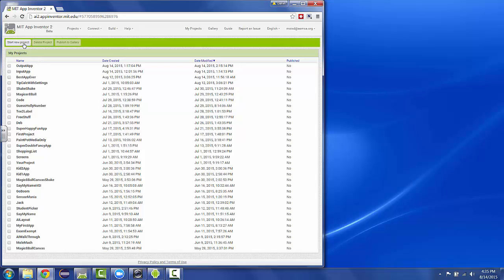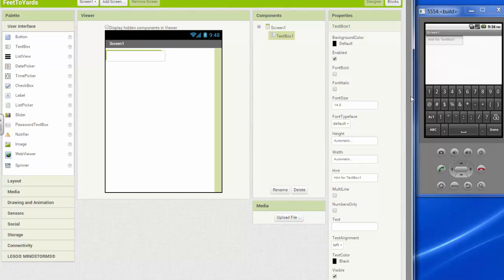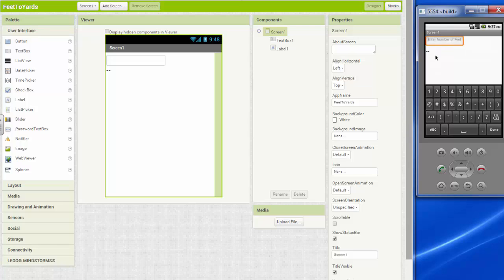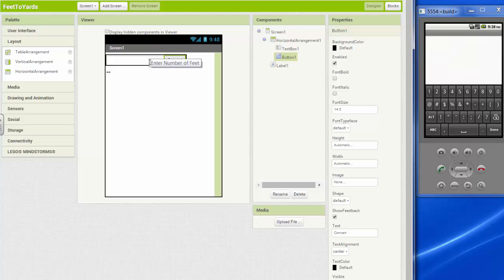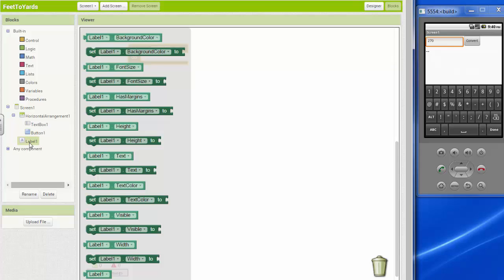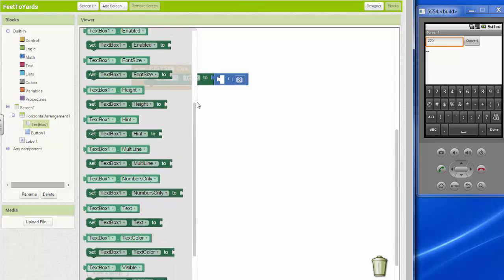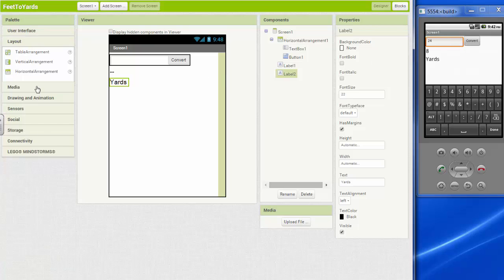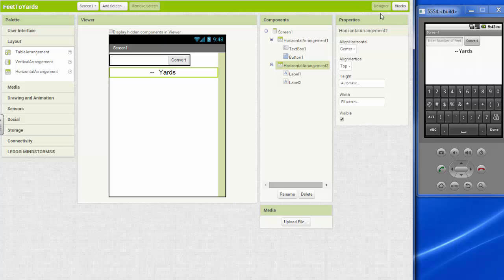AI Feet to Yards